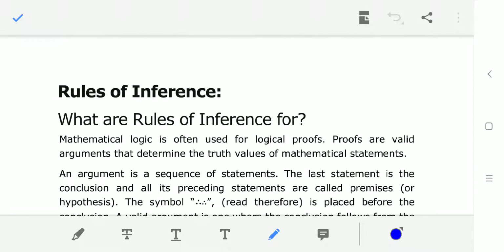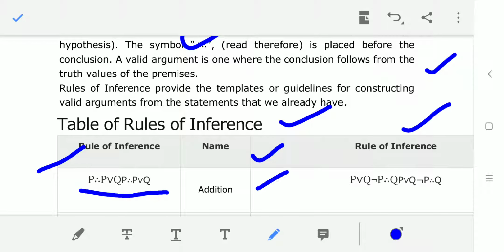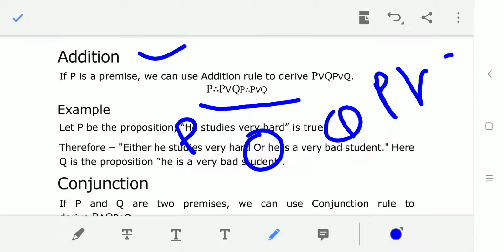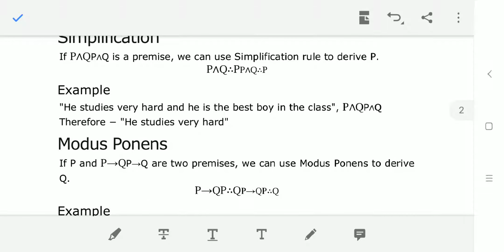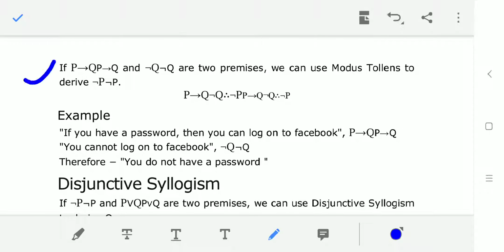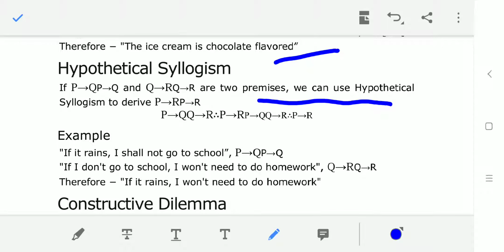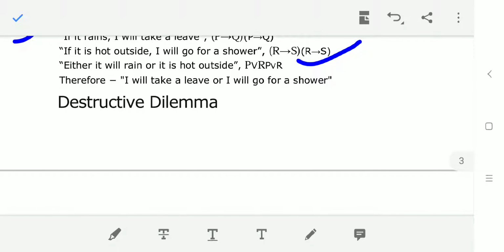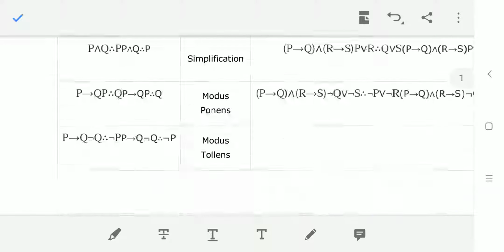NTA UGC NET Computer Science, Rules of Inference, Unit -1